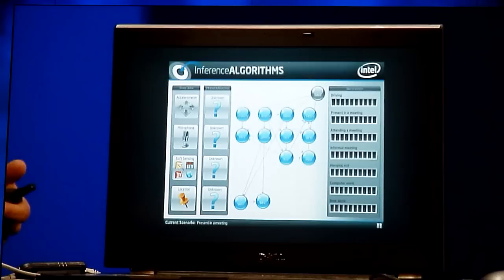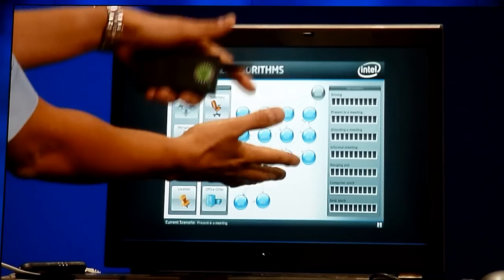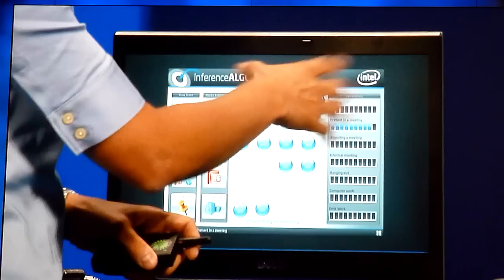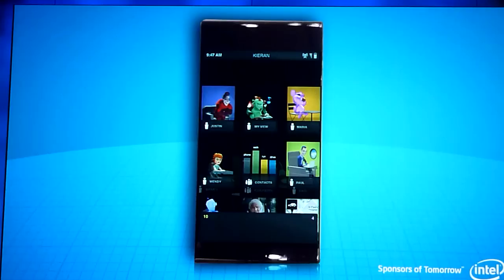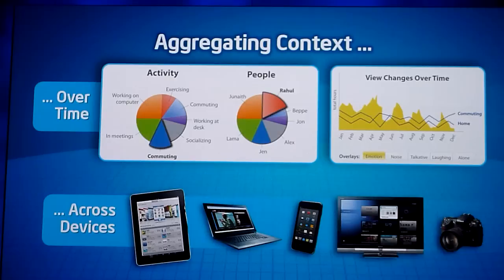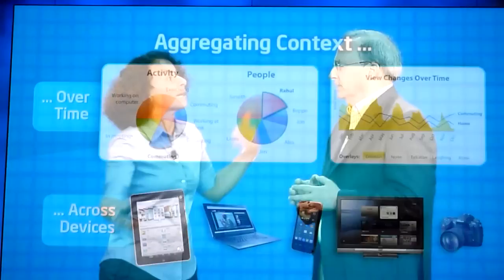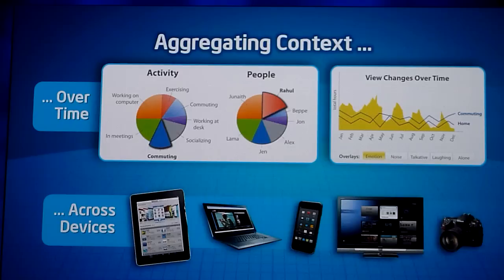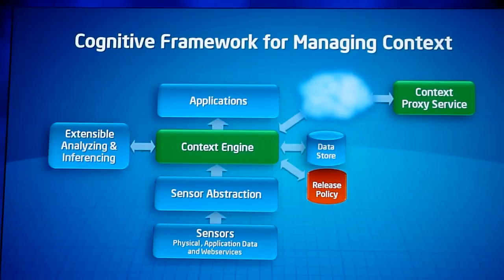IDF2010: Part 2 of 2 - Lama Nachman at Justin Rattner Keynote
Part 2 of 2. Perhaps, the most interesting discussion of The Day 3 at IDF2010:
The Art of Estabilishing Context - Lama Nachman, Senior Research Scientist Interaction & Experience Research Intel Labs, at Justin Rattner Keynote